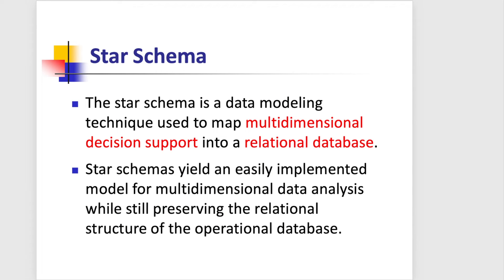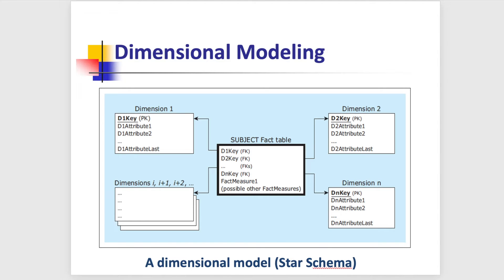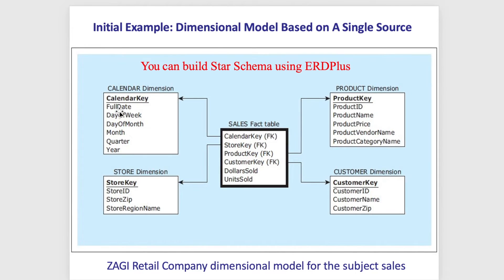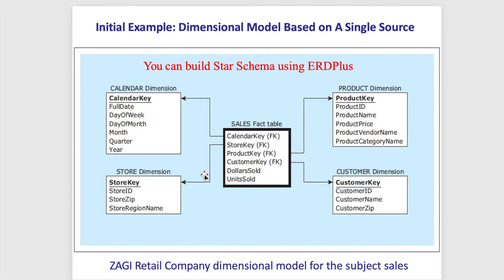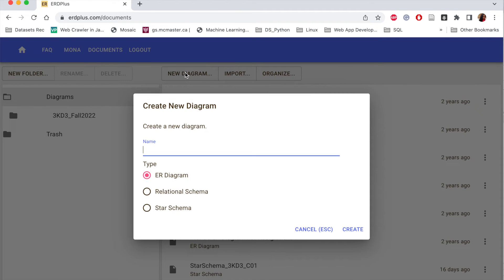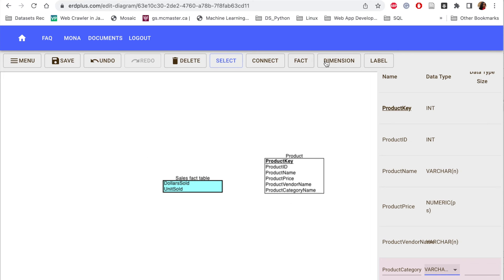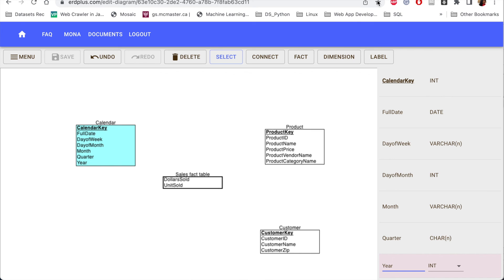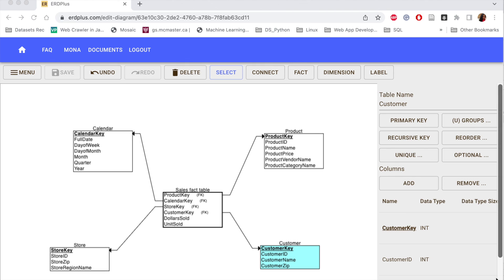Data Warehouse: How to Create a Star Schema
In this video, I explain the Star Schema (Facts, Dimensions, etc.) and how to create it using the ERDPlus. ERDPlus is a web-based database modeling tool that lets you quickly and easily create Entity Relationship Diagrams (ERDs), Relational Schemas (Relational Diagrams), and Star Schemas (Dimensional Models).

Video Timestaps:
0:00 Introduction
0:23 Components of Star Schema (Facts, Dimensions, Attributes)
2:20 How to select dimensions
3:16 Star Schema Structure
3:58 Example:ZAGI DB_ER Model and Relational Schema
4:36 Example: ZAGI DB Star Schema explanation
10:24 Create the Star Schema for the ZAGI Example using the ERDPlus